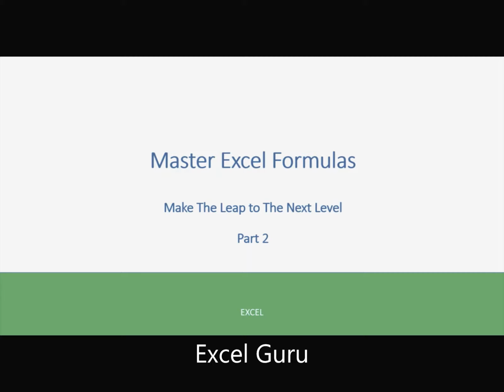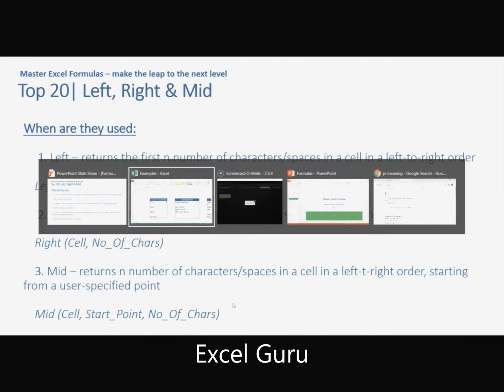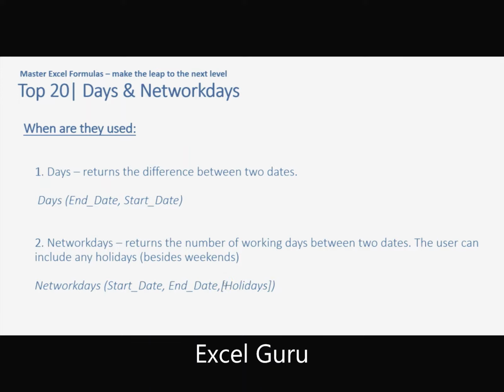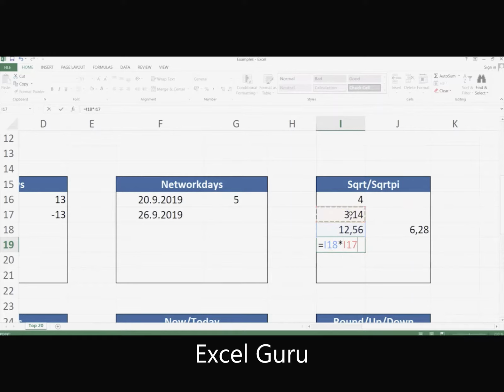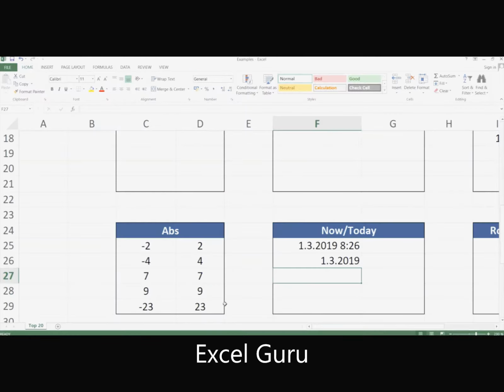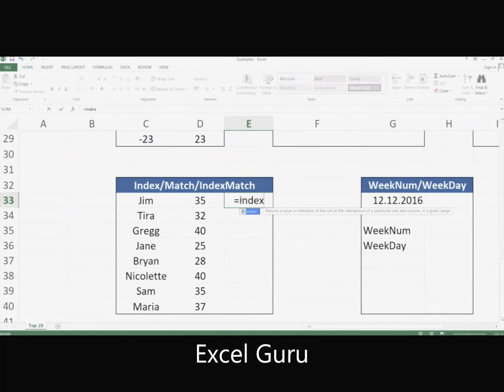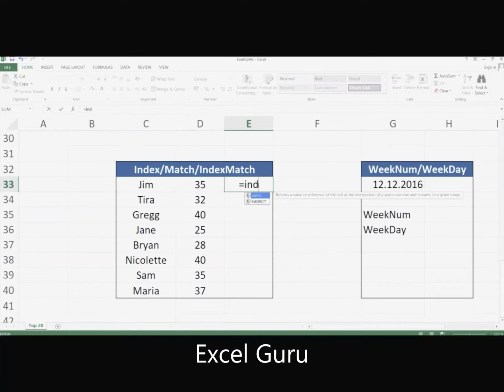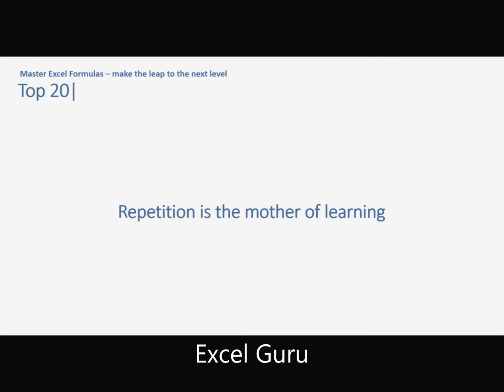Master Excel Formulas Chapter 2